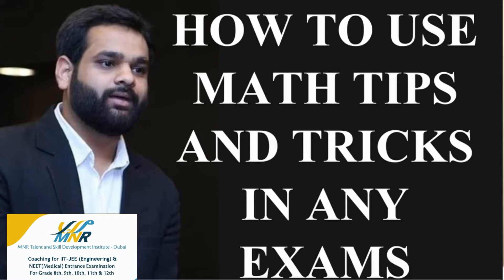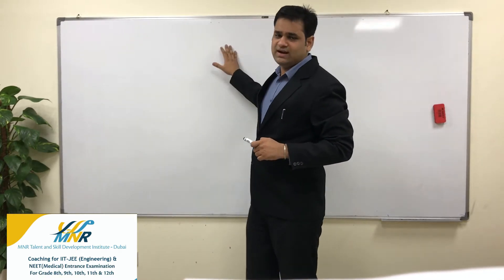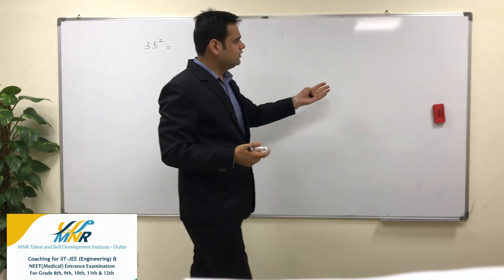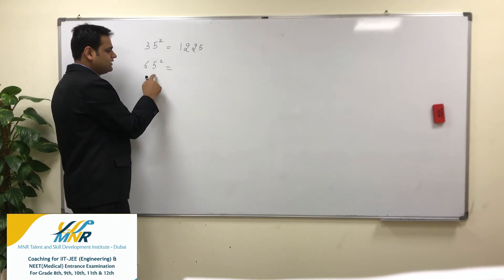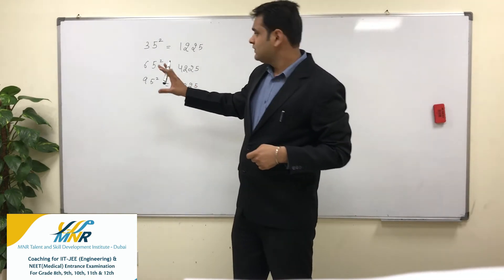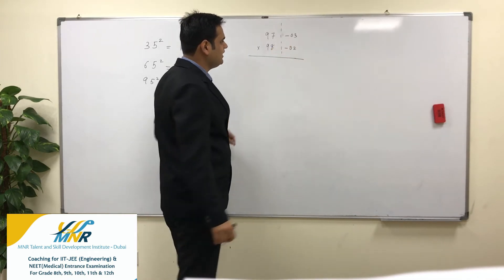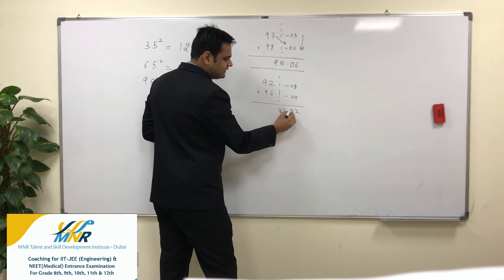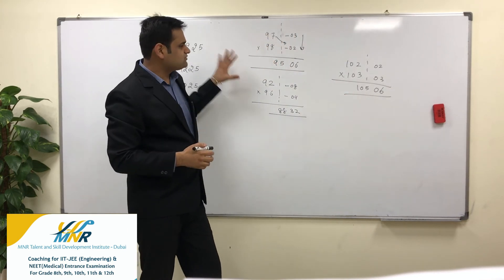How to use math tips and tricks in any exams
Complete mathematical solution for you in Dubai. Visit MNR and learn all the tips and tricks for your exam